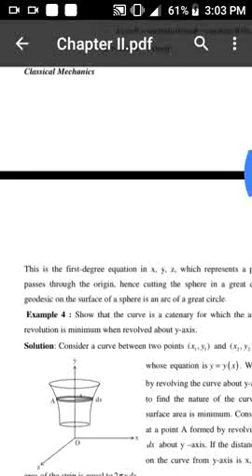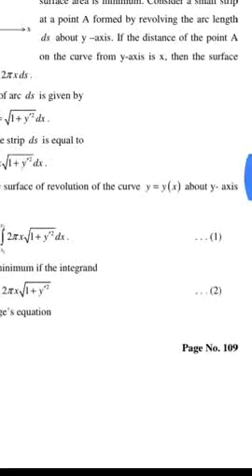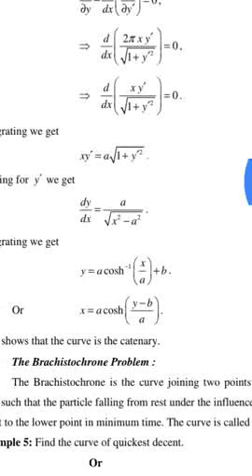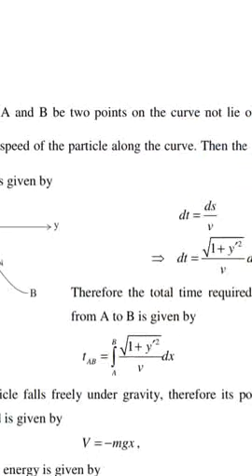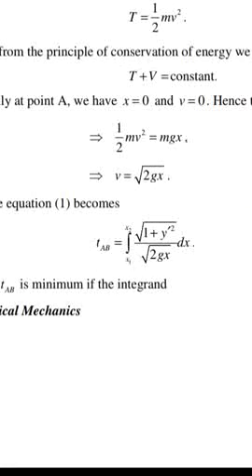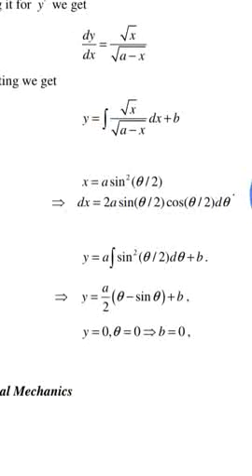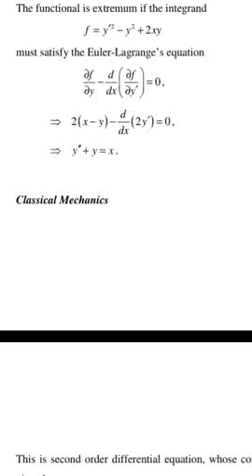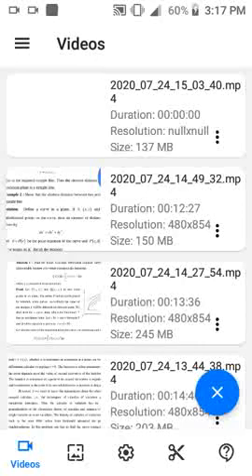Lecture on classical mechanics MSc1 sem1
Examples on Euler langrages differential equation